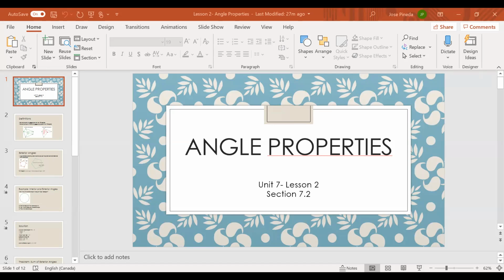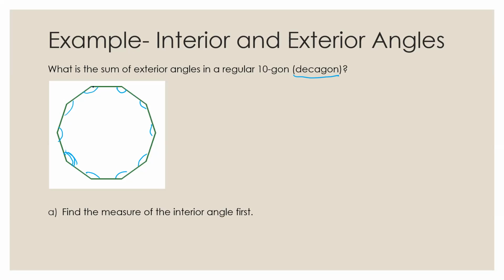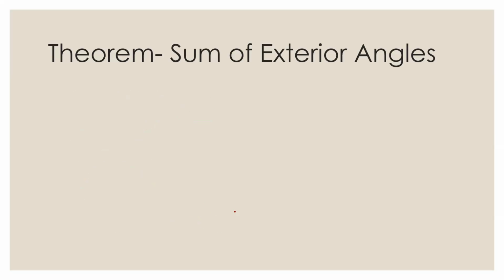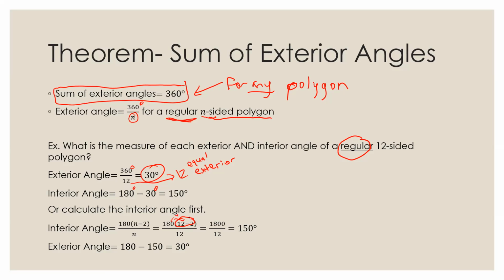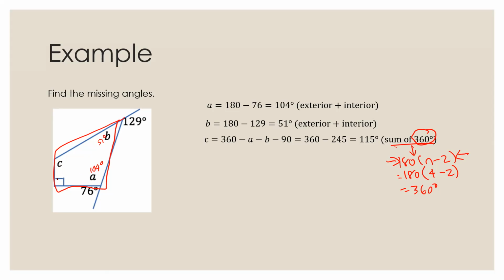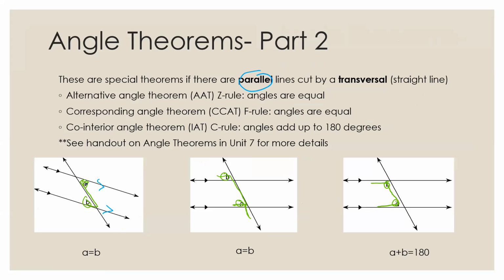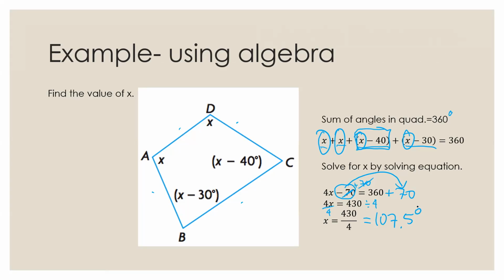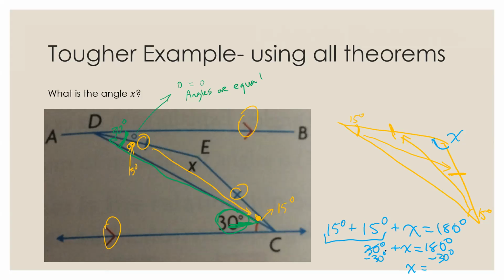Lesson 2 Angle Properties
Unit 7 Angles and 2-D Properties- Lesson 2